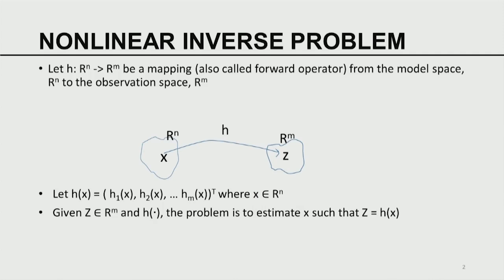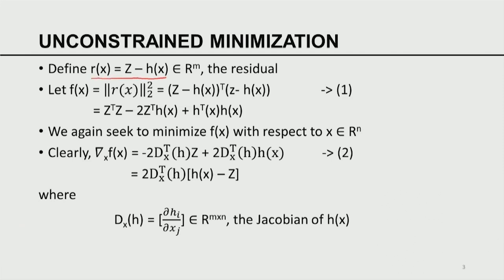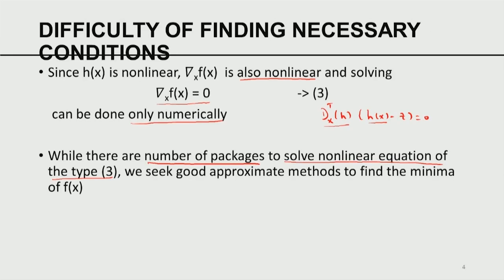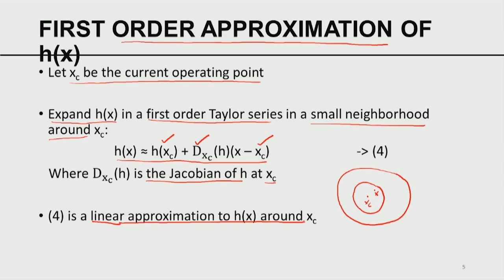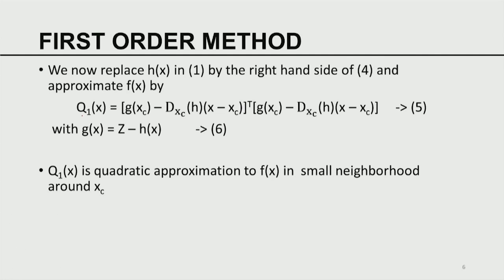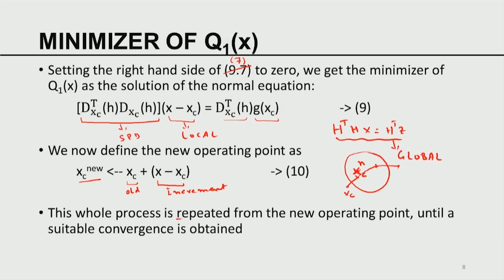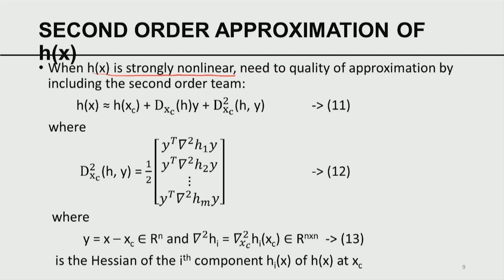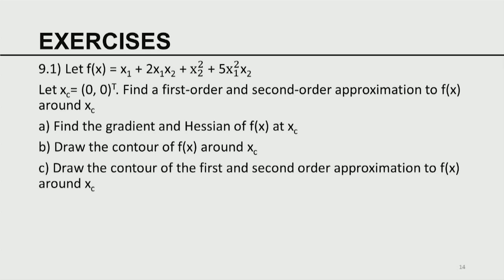Deterministic, Static, nonlinear Inverse Problems